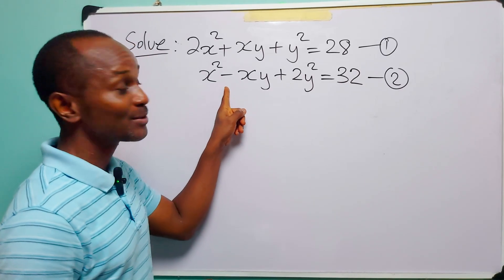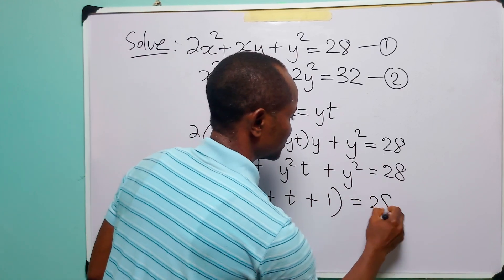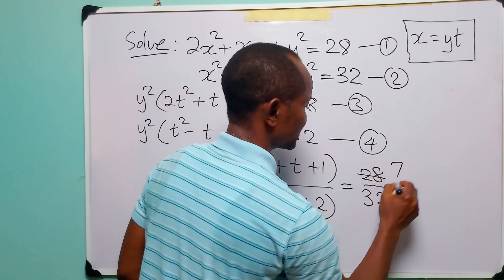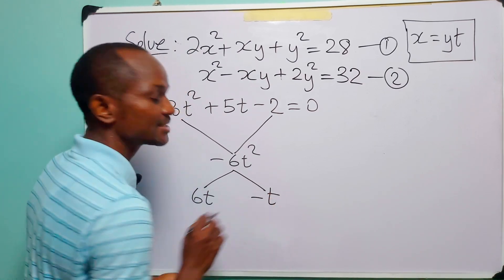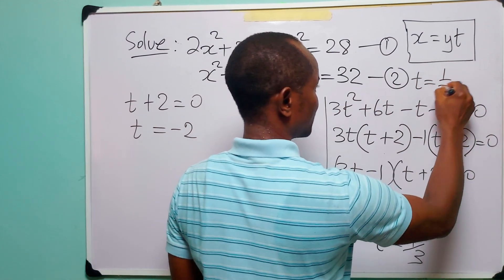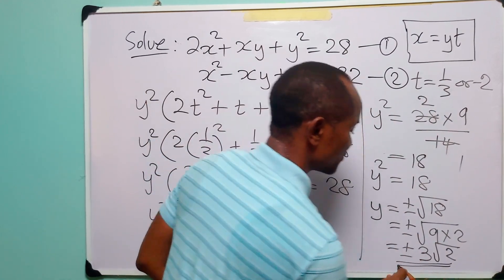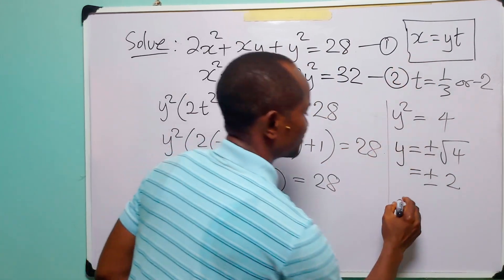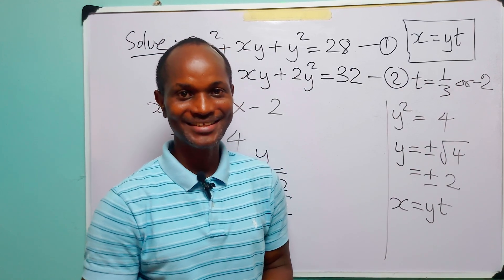Can You Solve These Simultaneous Equations? - Math Olympiad Algebra.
Are you struggling with simultaneous equations? Do you know how to solve simultaneous equations using the homogeneous substitution method?  I'd like to help you with that. In this video, I solve the system of equations 2x² + xy + y² = 28 and x² - xy + 2y² = 32 step by step using the homogeneous substitution method.
Learn the key tricks and techniques to tackle problems like this with ease. Whether you're preparing for exams, math Olympiads, or just love math, this tutorial will help you master advanced problem-solving methods.